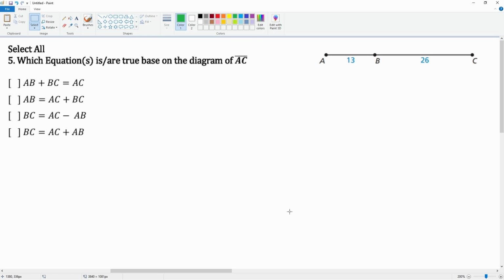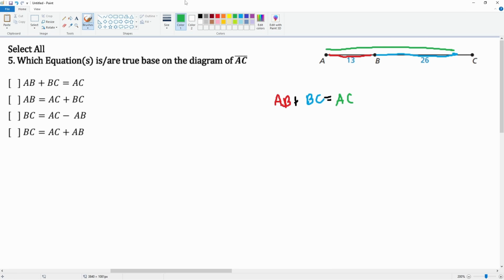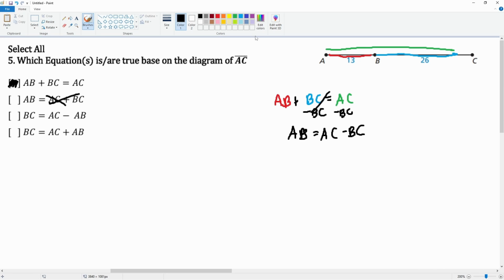Question 5: Segment addition